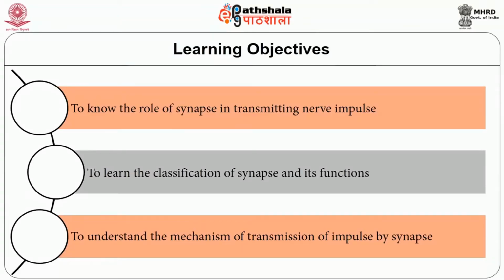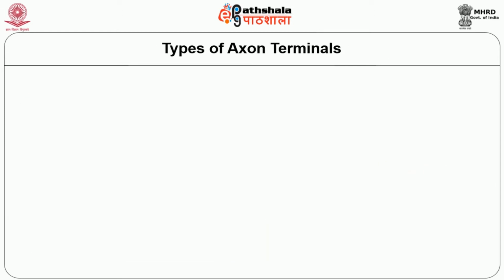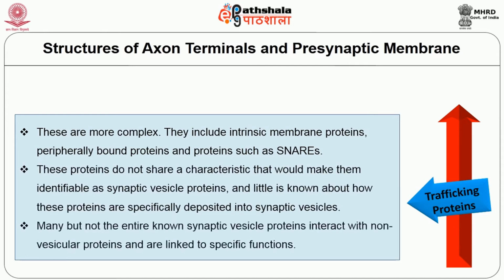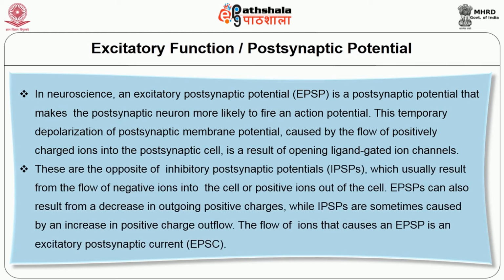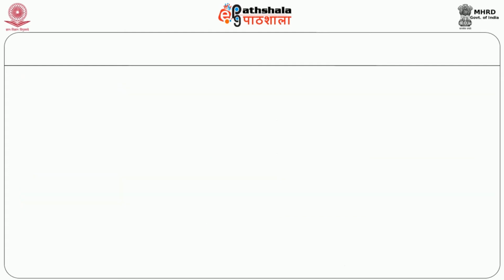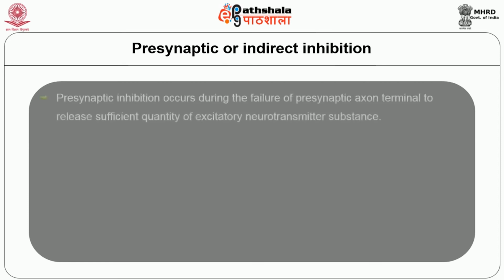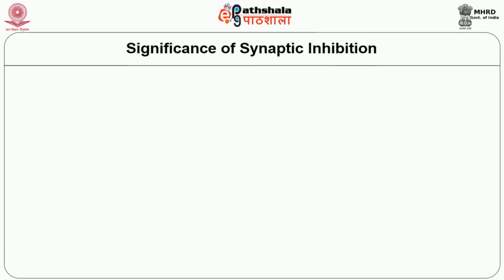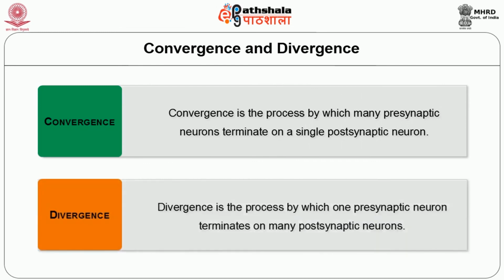M-07.Synapses and conduction of nerve impulse